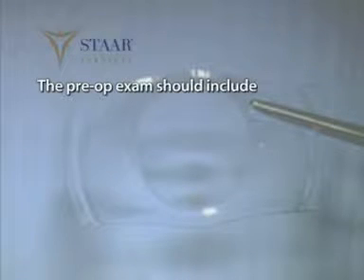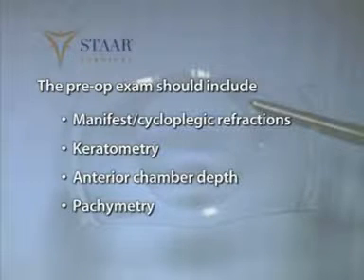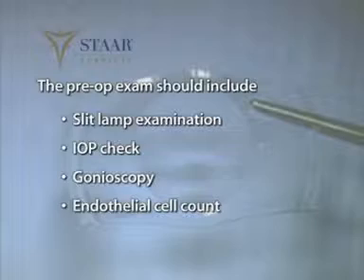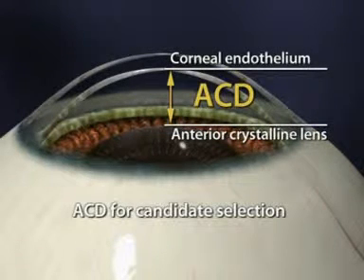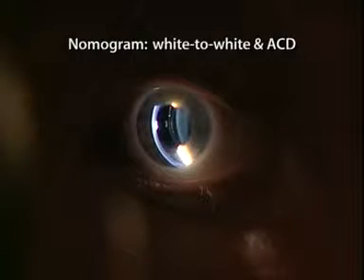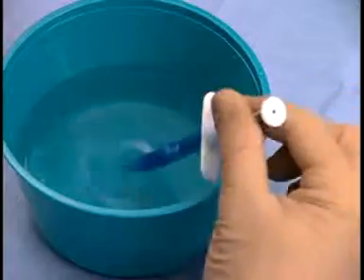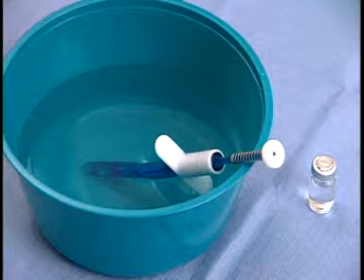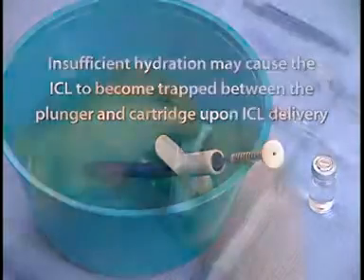Preoperatorio Visian ICL